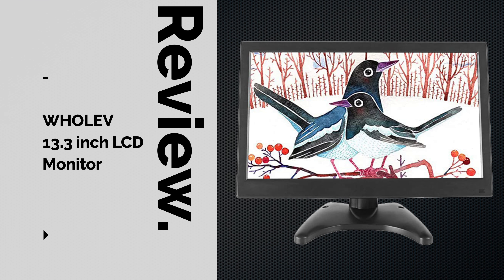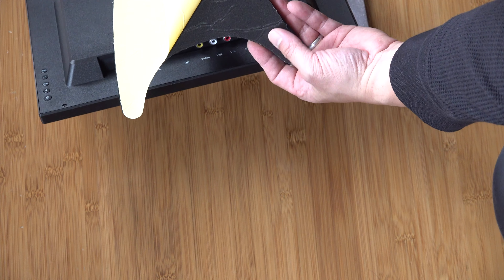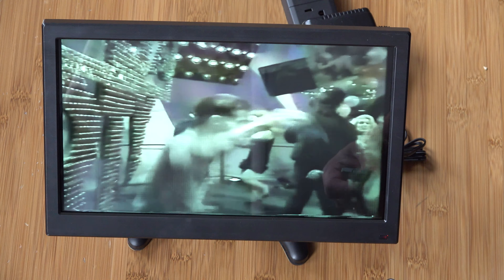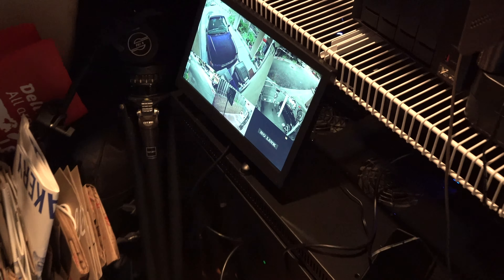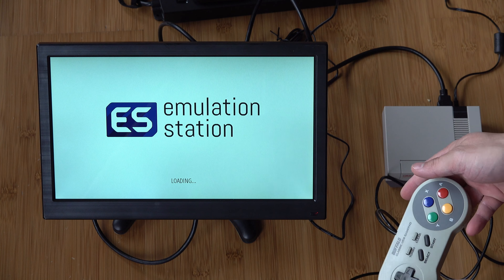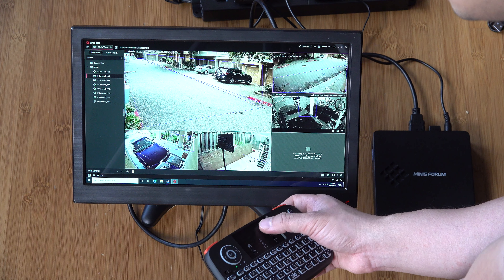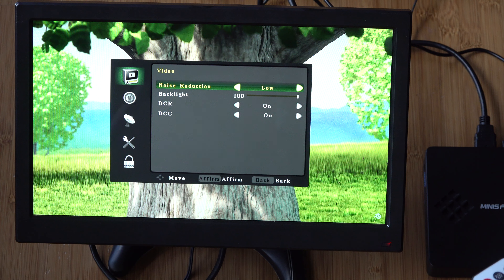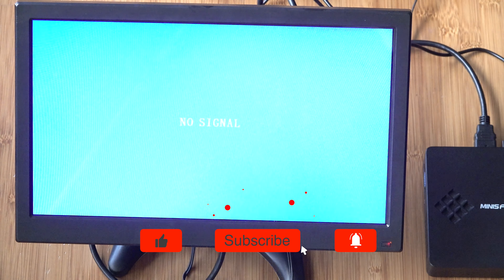WHOLEV 13.3 inch LCD Monitor Review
I needed a small monitor for my security camera NVR in the closet. This one was the perfect size.

You can buy this monitor on Amazon

I bought this monitor just to use with my Hikvision NVR via HDMI, but was pleasantly surprised that they packed a few more features! It also has a USB reader so it can read files from a FAT32 formatted USB3 stick. At first my thumb drive was formatted with exFAT, but it didn't read any of the files.

It played my h264 mov files from the USB drive fine. I also tested it with two mp3 files and a JPG image.

When I first unboxed it, I wasn't sure how to connect the mount. All you have to do is unscrew the thumb screw until it comes off, you can then re-assemble it on top of the base mount. The instructions were very thin, so it wasn't clear.

I then tested several HDMI sources. The NVR worked out great. I found the default sharpness to be a bit on the aggressive side, but there are quite a few settings you can adjust as seen in the video.

I then connected my Raspberry Pi with the RetroPie arcade emulator. The colors were excellent. The only downside was the audio from the two rear speakers were a bit on the tinny side. It auto switched the resolution to 720p.

I then connected my MiniPc and tested the NVR software and a YouTube video animation at 1080p. The colors really pop with this screen!

Pros:
Sharp and colorful video image
Relatively thin
Multiple connections
Includes HDMI / VGA / BNC cables

00:00 Start
01:30 Mount Assembly
02:14 Video camera HDMI connection
02:45 USB Stick for Movies, Photos, Music
03:40 Movie files
04:20 Music files
04:52 Photos
05:25 SDI connection
05:55 Hikvision NVR HDMI connection
07:11 Gaming HDMI connection
09:08 MiniPC HDMI connection
10:18 YouTube Video
11:02 Settings Walkthrough